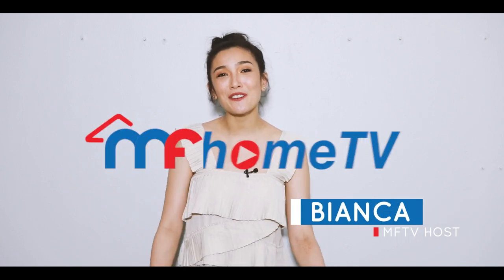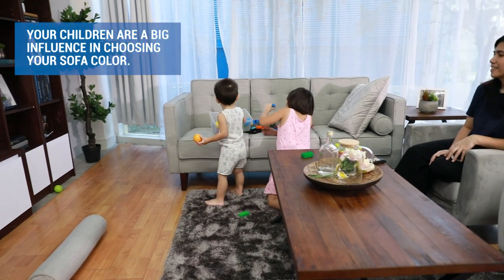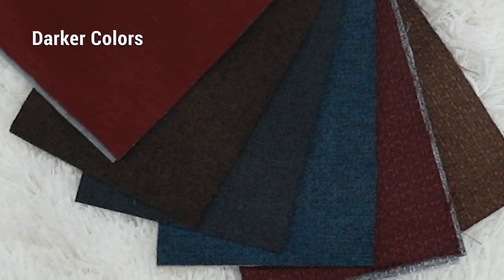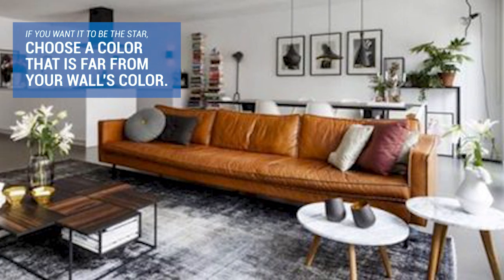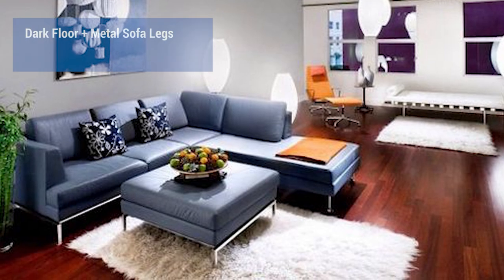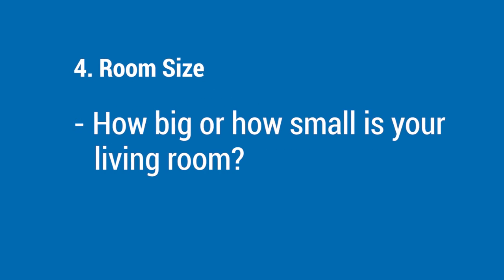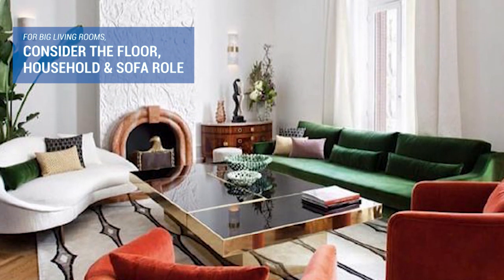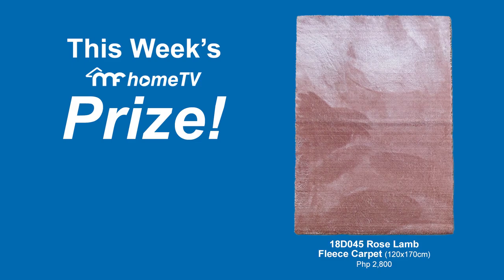How To Choose The Best Sofa Color | MF Home TV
Choosing the right sofa color for your living room is important as your decors and other furniture will revolve around the biggest piece in the room. Make sure you get the best and right one!